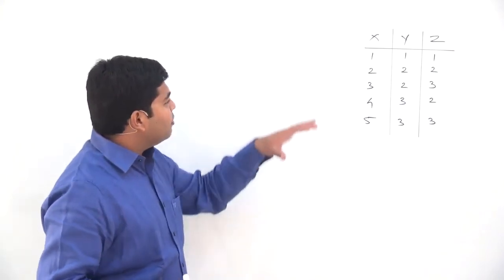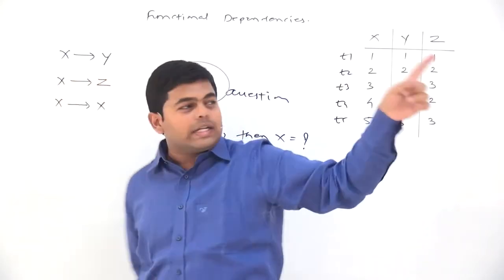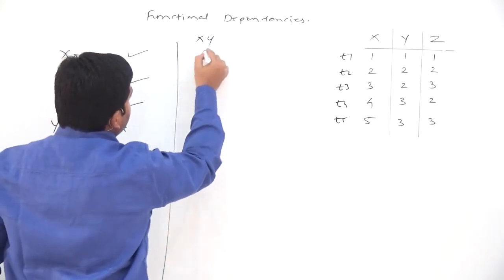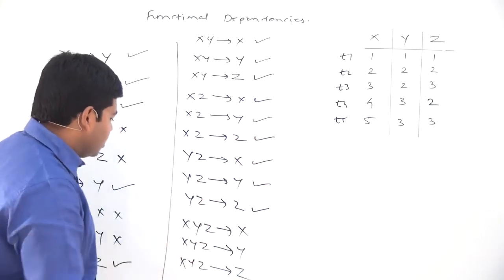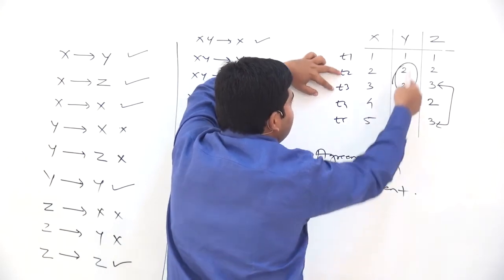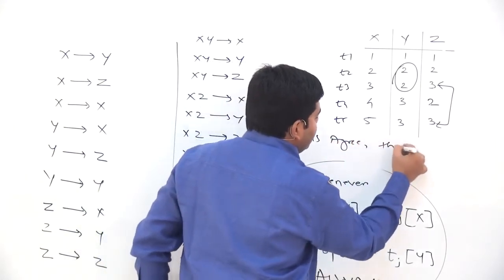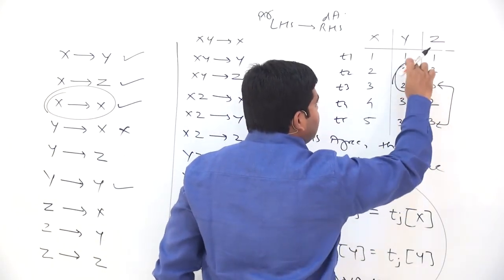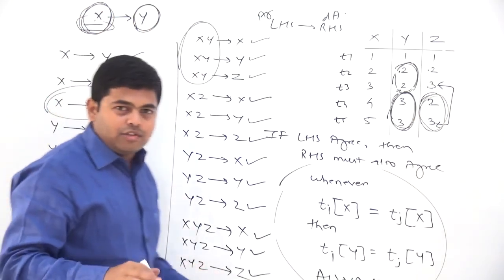5 Functional Dependency Introduction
Functional Dependency, Normalization,  GATE Computer Science, Databases